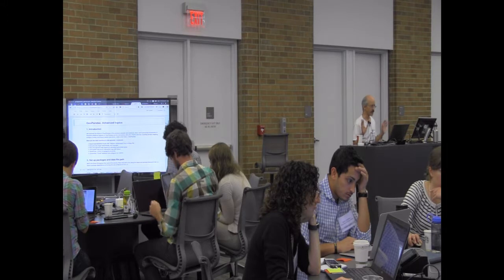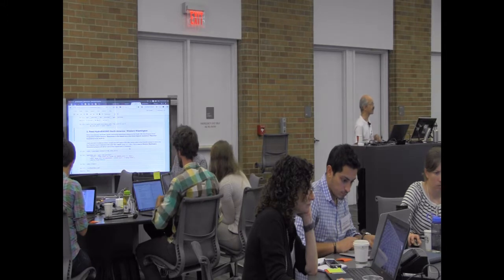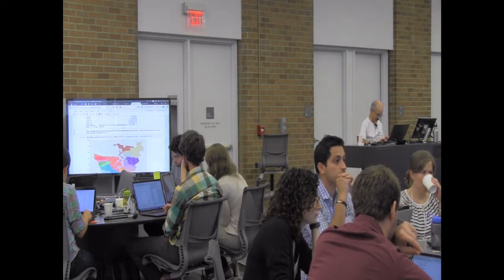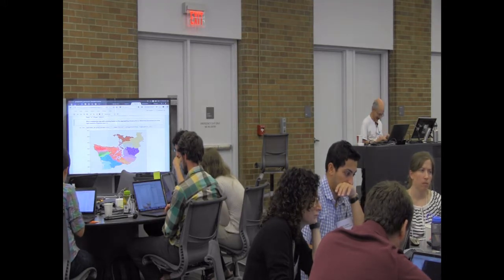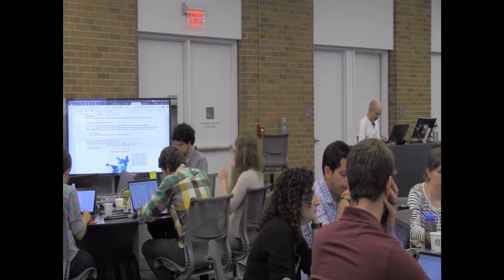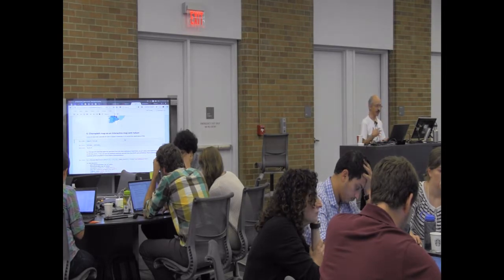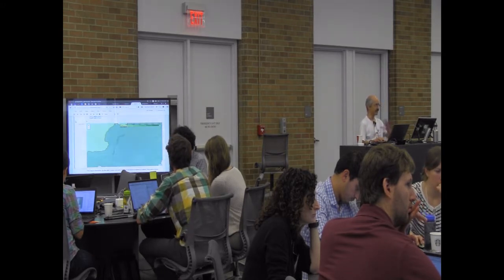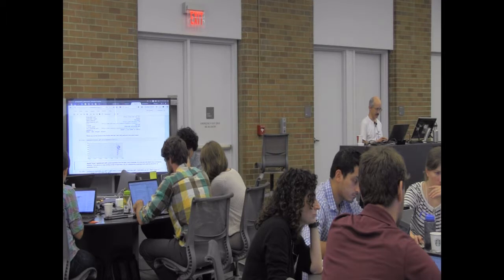Geohackweek 2017: Emilio Mayorga (Part 2 of 2)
As part of the 2017 Geohackweek, Emilio Mayorga (research scientist, Applied Physics Lab, University of Washington) presents a tutorial on vector data and geopandas.

Recorded September 2017 on the University of Washington campus.